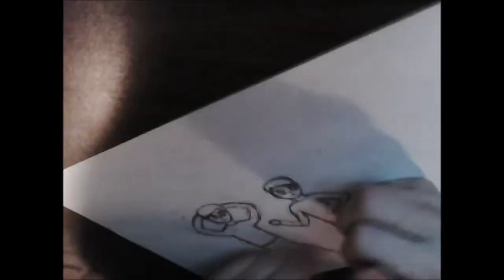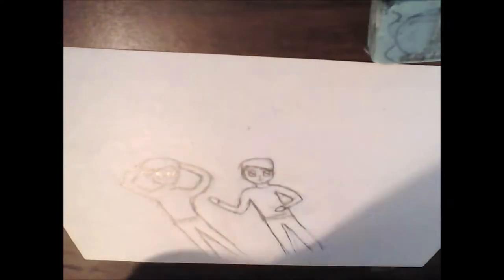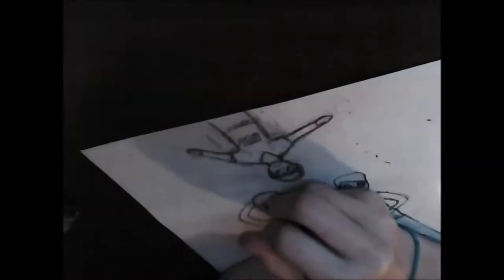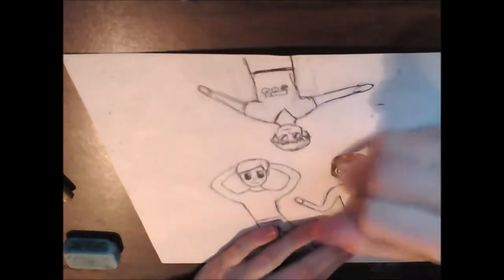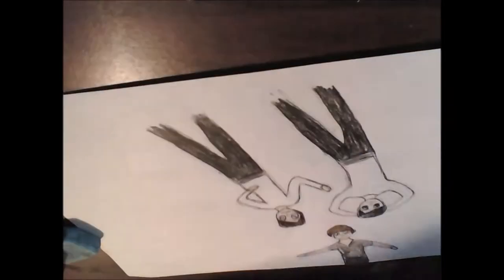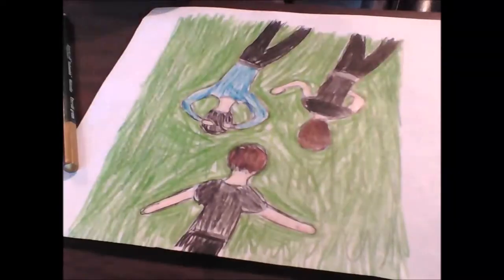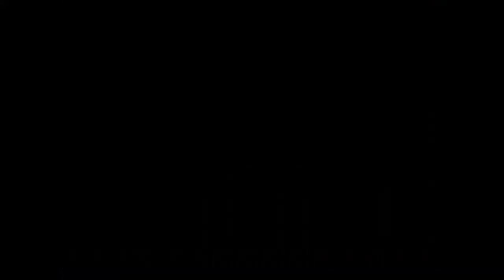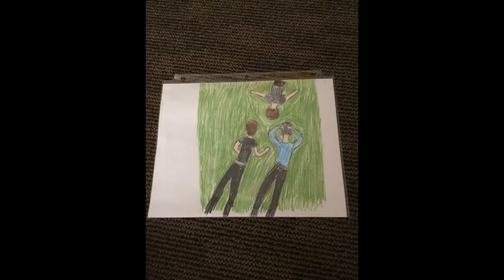Speed Phan Art Dan and Phil and Dil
I had so much fun making this art!! I hope you like it!!